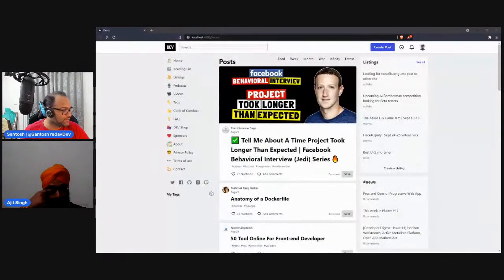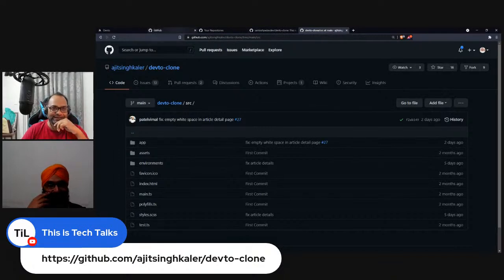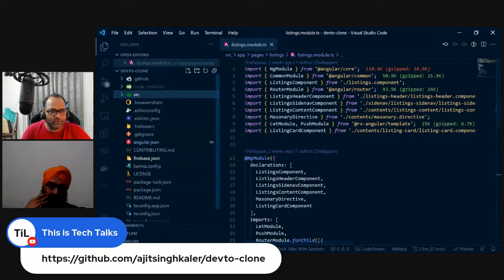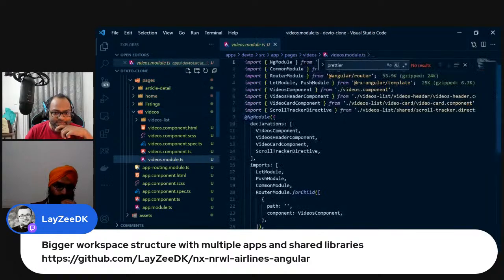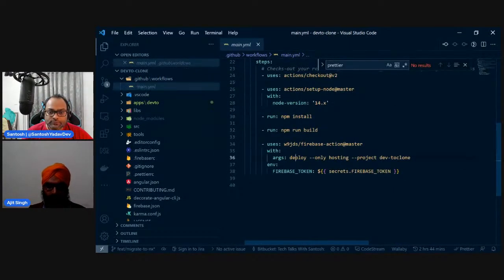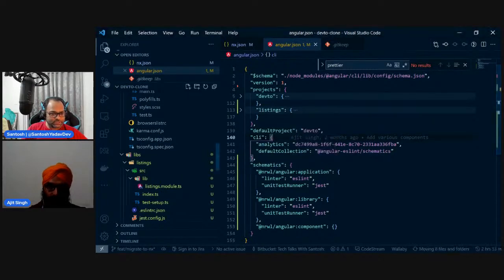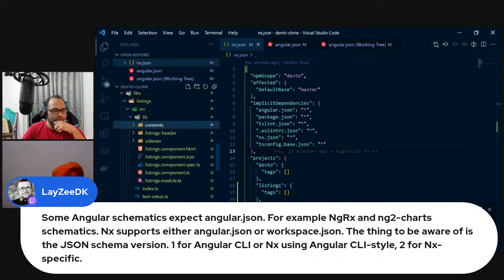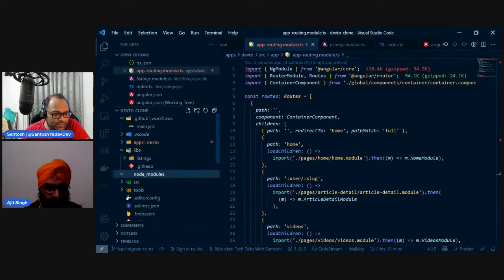Migrate dev.to clone to Nx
We will migrate the dev. to clone Ajit is working on to Nx.